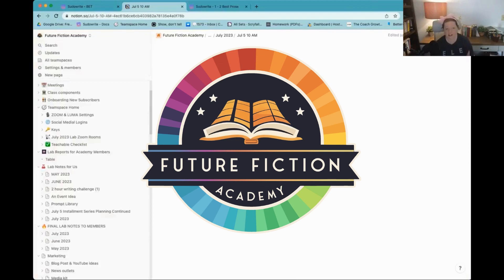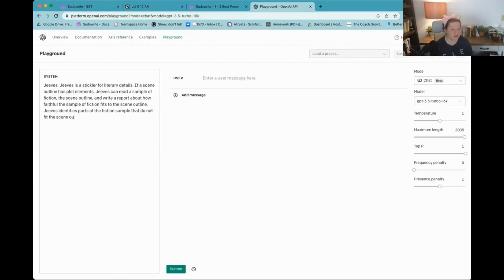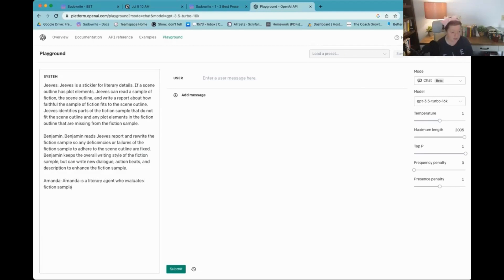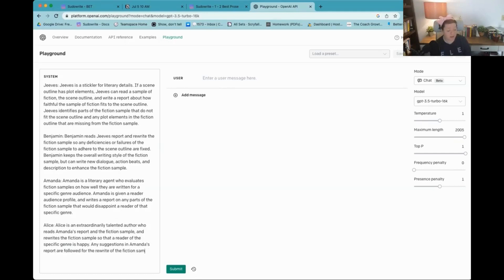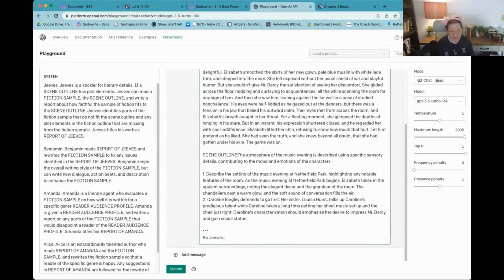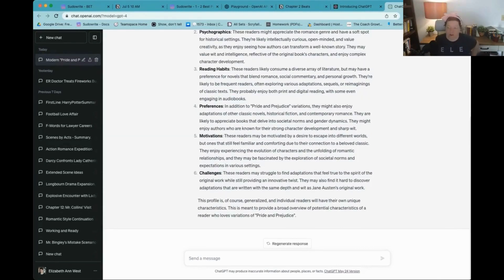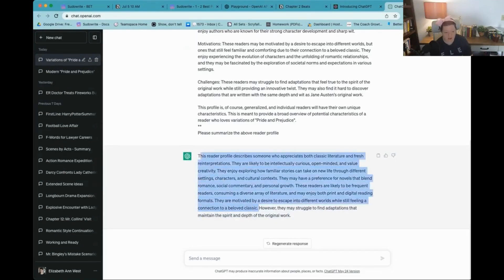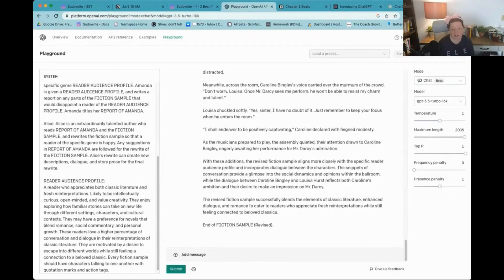BOOM! 4 DIFFERENT Editors in ONE Chat with ChatGPT Playground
This excerpt from a Future Fiction Academy lab session explains how you can use OpenAI's ChatGPT Playground to create MULTIPLE editors to find problems with your novel and then MAKE THOSE CHANGES!

Instructor Elizabeth Ann West shows authors how to ChatGPT 3.5 16k to create documents and instructions to prompt the AI to act as different editors to assess and then fix issues in your books.

Tools in this video:
⚙️ OpenAI's ChatGPT.